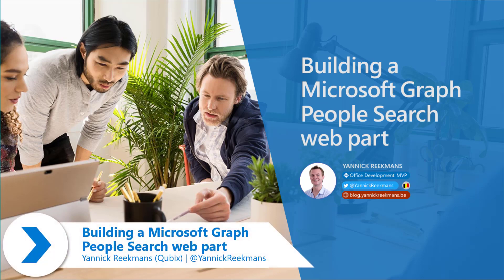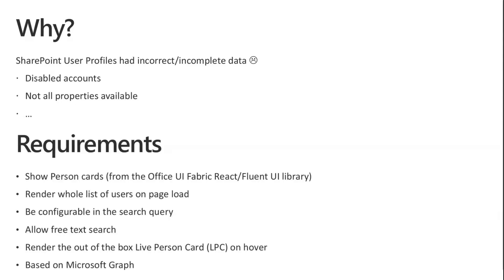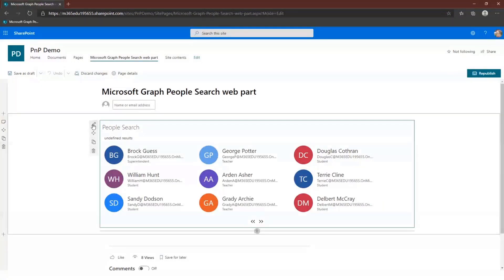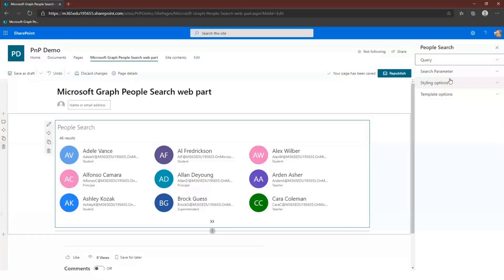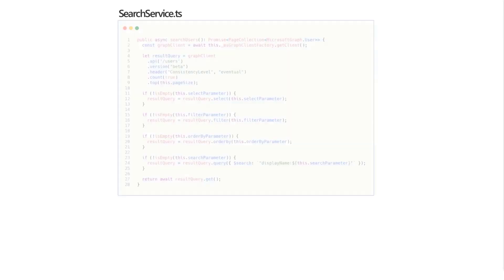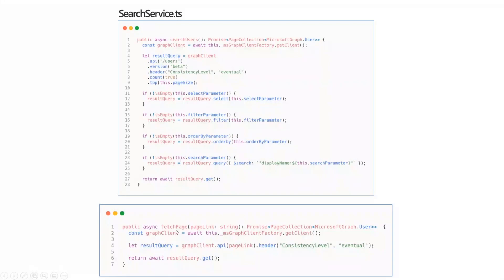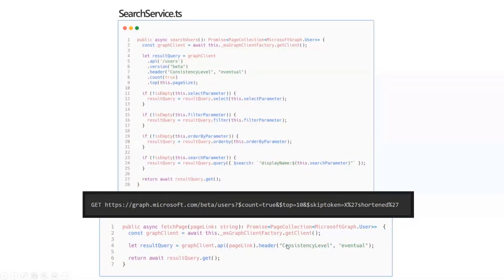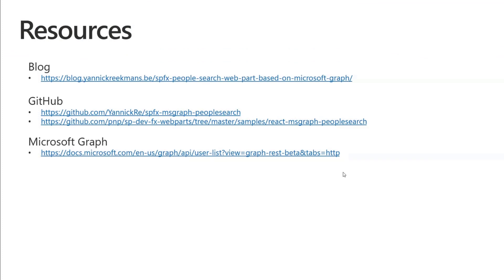Building a Microsoft Graph People Search web part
And why do we need a people search web part?   Save time, deliver relevant information.  In this 17-minute Developer - focused demo, Yannick Reekmans demonstrates how this web part allows you to limit or filter profiles from AAD.   The Microsoft Graph-based web part shows Person Cards from Office UI Fabric React/Fluent UI library and shows Live Person Cards on hover.  Configure query and search parameters, styling options, template options as well as Microsoft Graph query code for debugging.  This PnP Community demo is taken from the SharePoint Framework and JavaScript Special Interest Group (SIG) – Bi-weekly sync call recorded on September 10, 2020.

Demo Presenter:  Yannick Reekmans (Qubix) | @YannickReekmans